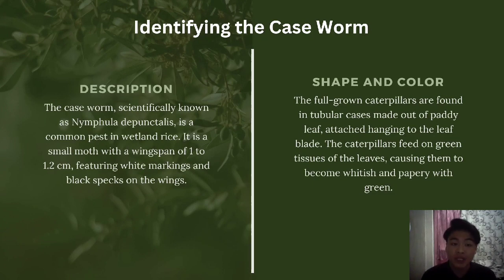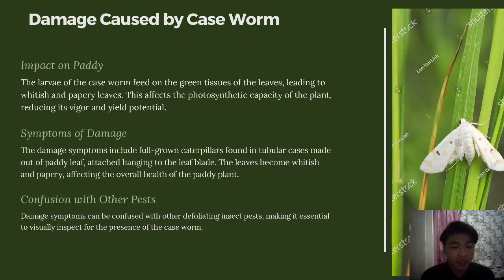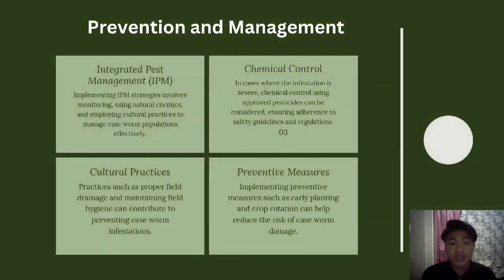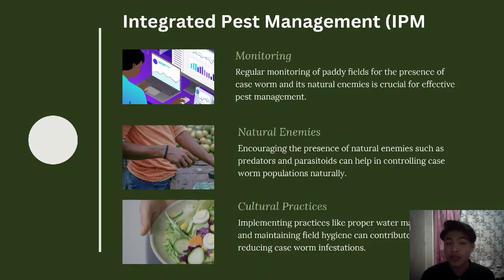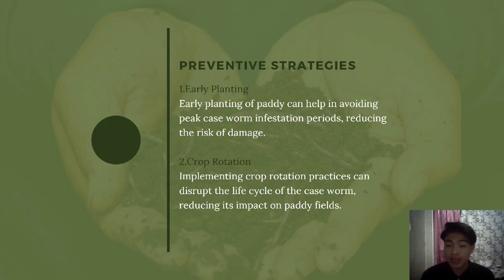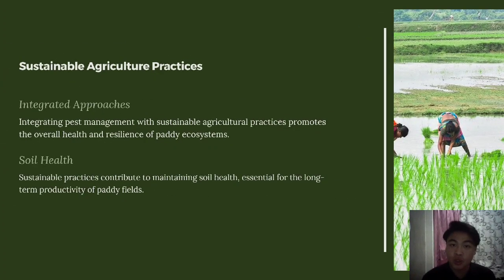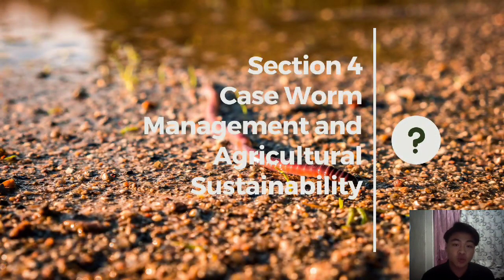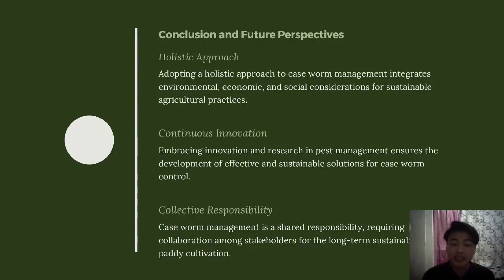VIDEO PRESENTATION AGR464_MELBONIE MALATI@EDWIN